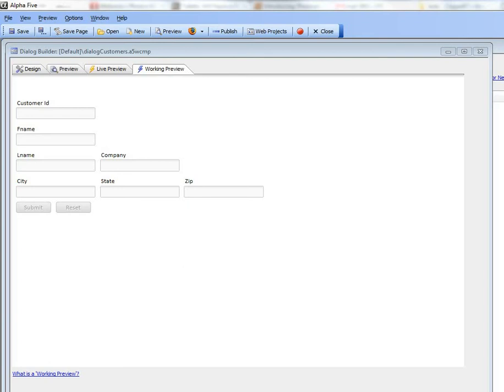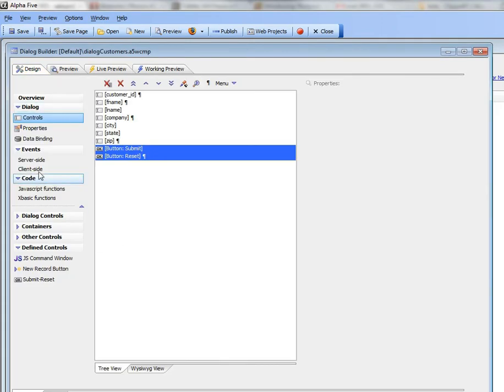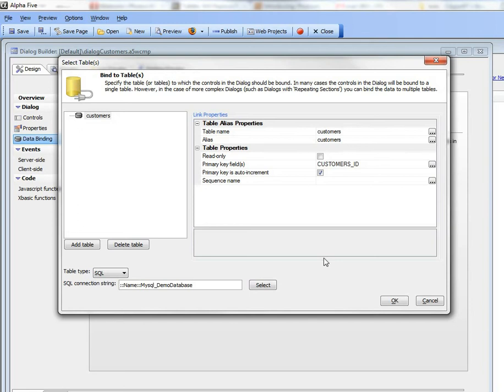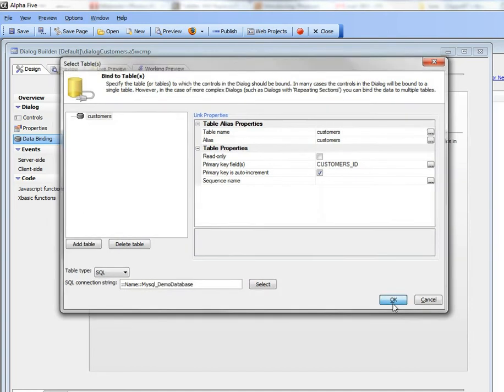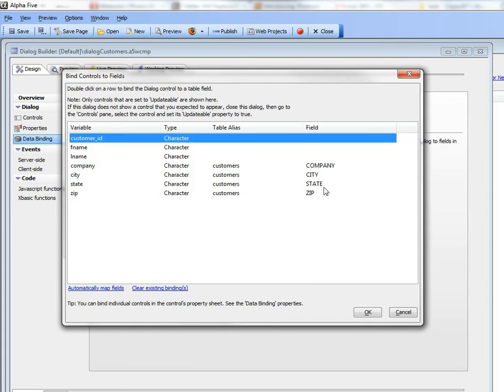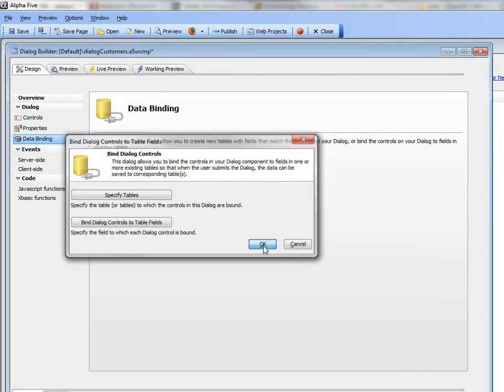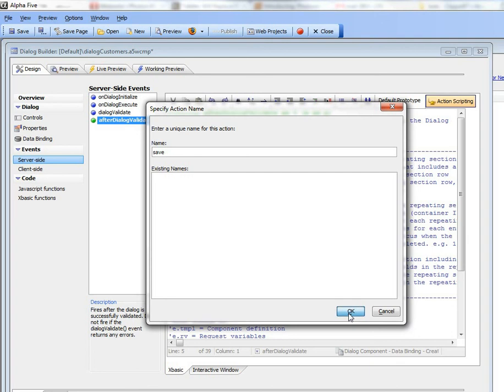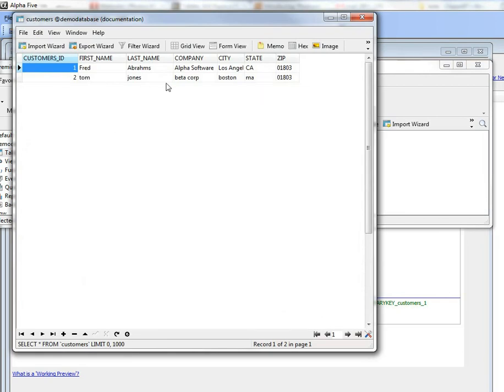V11 Dialog Component - Data Binding - Binding to Existing Tables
D11 Alpha Five v11 Dialog Bind to Existing Table

After you create a Dialog Component, you may want to "bind" the controls in the Dialog to one or more existing tables so you can use Server-side Action Scripting to automatically enter data into tables (you can't use Server-side Action Scripting until you have first "bound" the Dialog to tables). In this video, we show how you can bind the controls in a Dialog to a table. Once the controls have been bound, we then show how you can use Server-side Action Scripting to enter or edit records in the table.